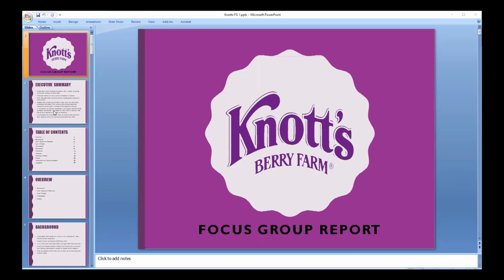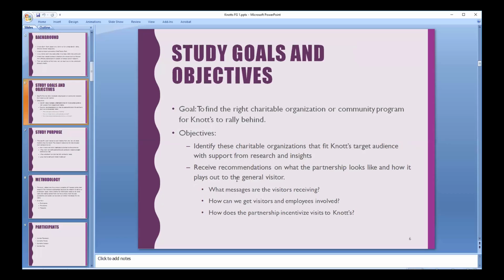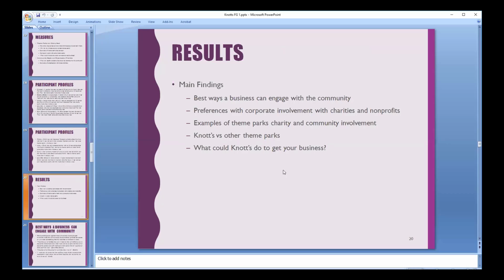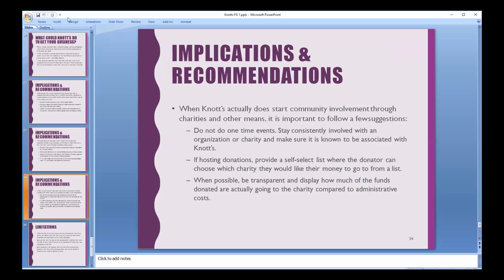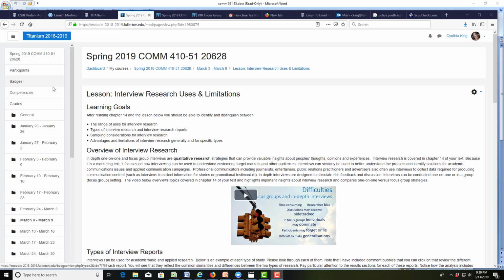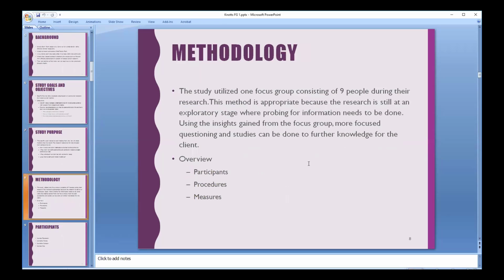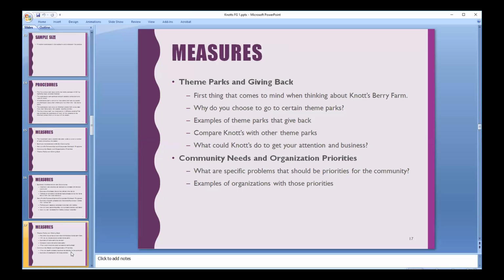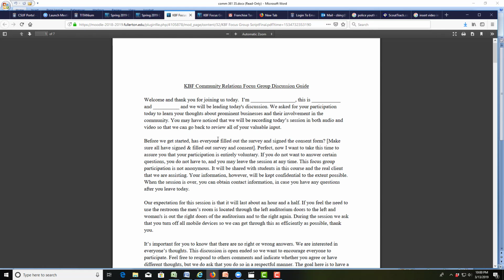Interview analysis feedback 19